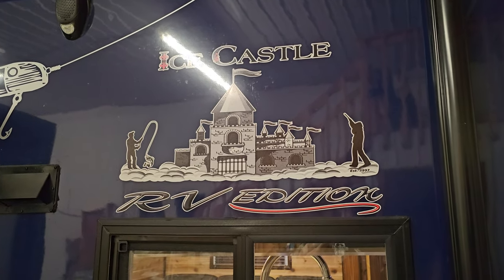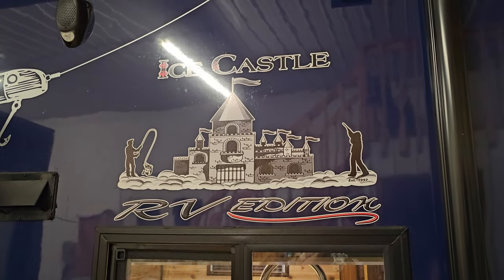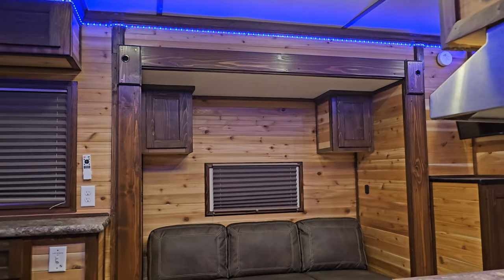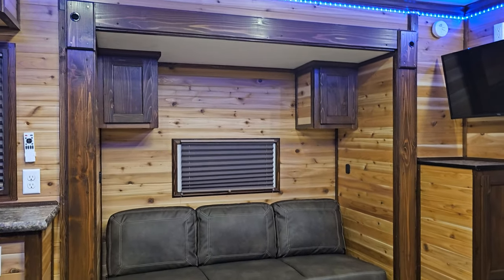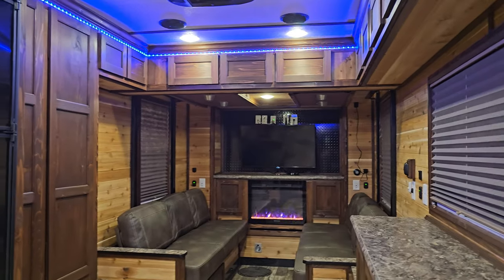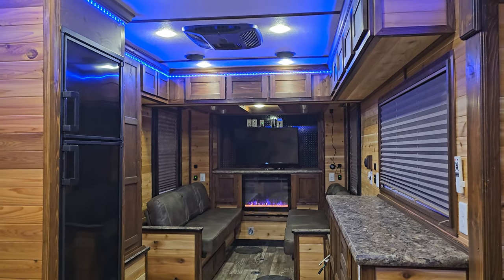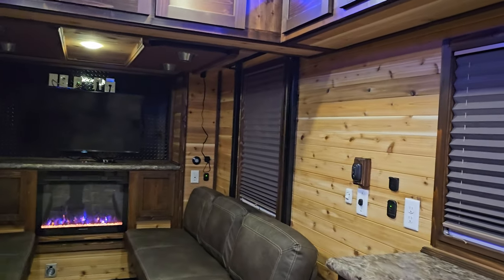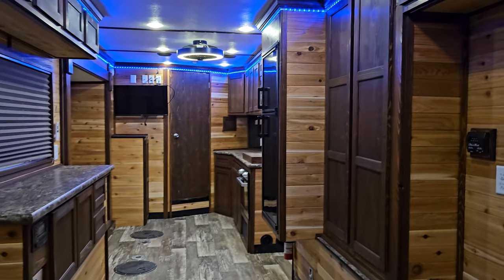Ice Castle "Mr. Walleye" Fish House - Two Tone Premium Finish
This brand new 8'x29' Stub ‎@icecastlefishhouses  "Mr. Walleye" custom build came to us for our Platinum two-tone package. With Dark Walnut cabinets and trim, finished off with a semi gloss clear.

Special thanks to Dan for his repeat business with us at MCC, 7 years strong!

Minnesota Custom Castles is your only choice for premium fish house interior modifications!

We love creating the luxury ice fishing house look for your family's ice house.